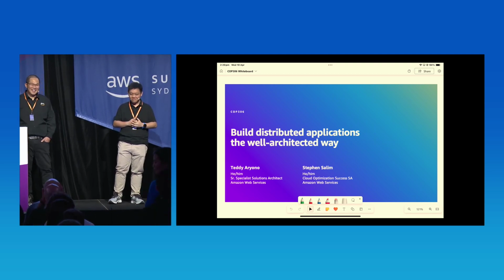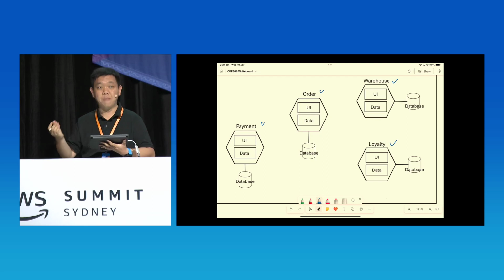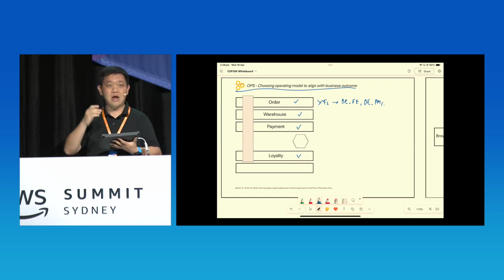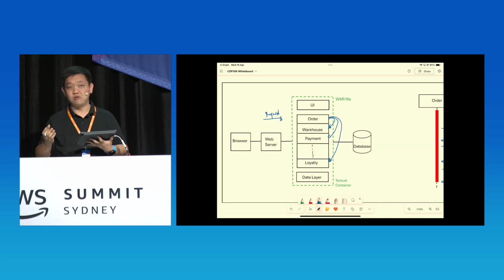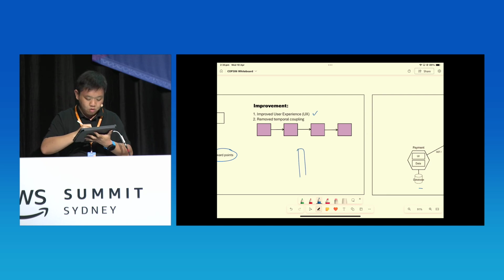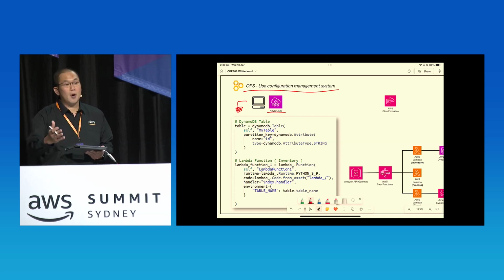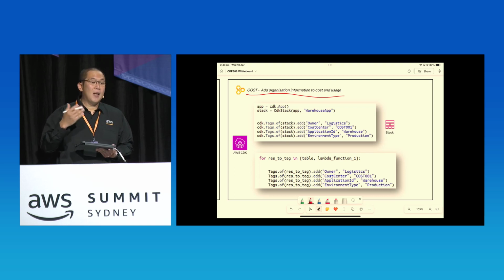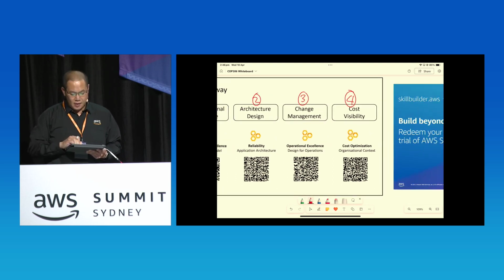AWS Summit Sydney 2024: Build your distributed application the AWS Well-Architected way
As organisations build microservices or distributed-style workloads to increase engineering velocity and innovation, challenges arise in navigating the complexity to achieve an optimal workload. Join this session to learn how to build an optimal distributed-style application using patterns and best practices in the AWS Well-Architected Framework. We will explore AWS services, such as Amazon EventBridge, AWS CDK, and many others, and how you can use them to achieve your business outcomes effectively, through your workload.